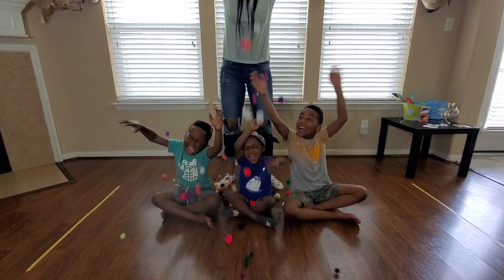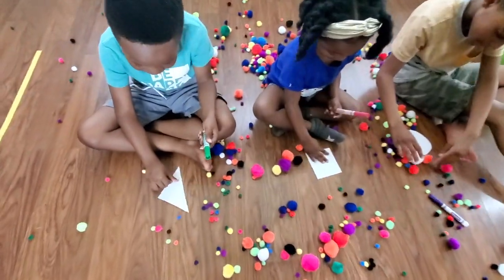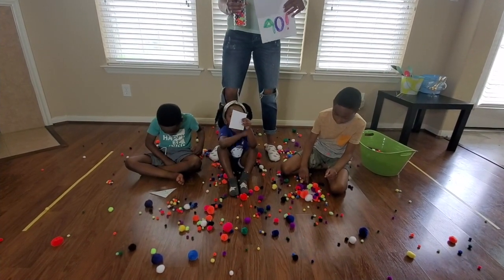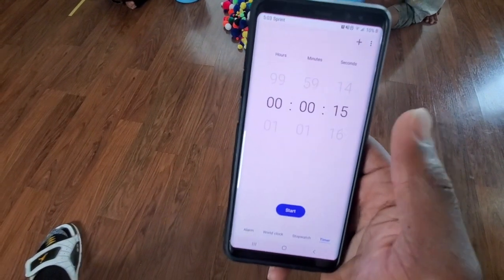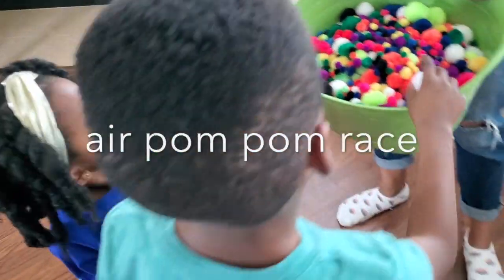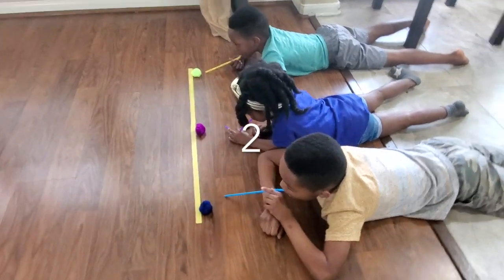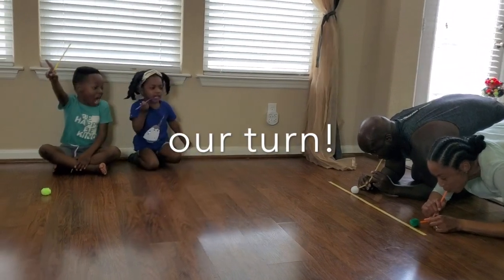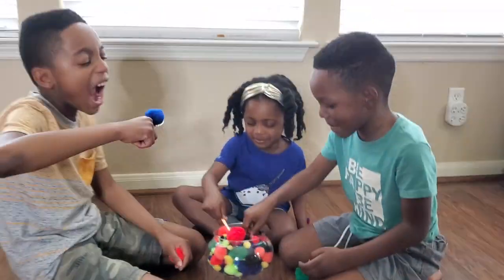How to Play with Pom Poms | Activity for Families & Kids | The Genius of Play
Play is critical to our physical and emotional well-being at any age. In stressful times, play can bring comfort and relieve anxiety. It helps us decompress and stay positive. Watch Le’s Family of @FitFoodieLe share a few of their favorite ways to play with a common household item: Pom Poms!